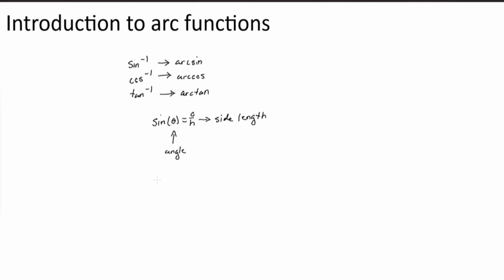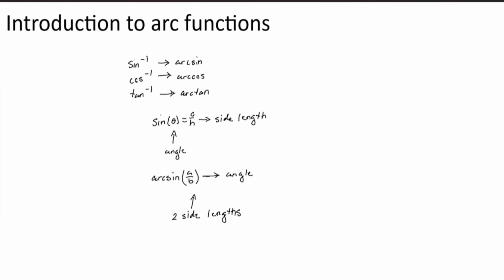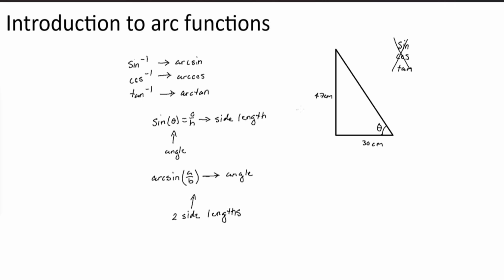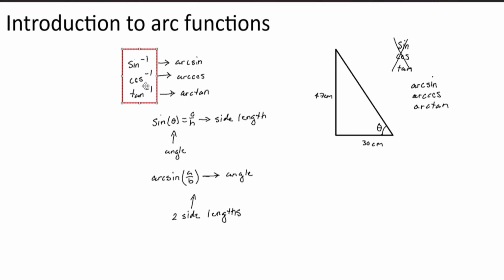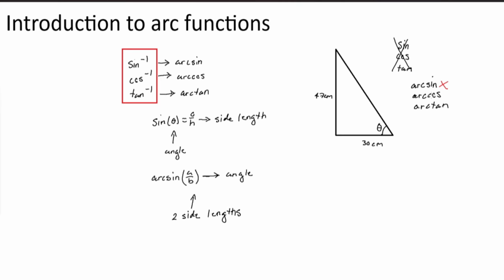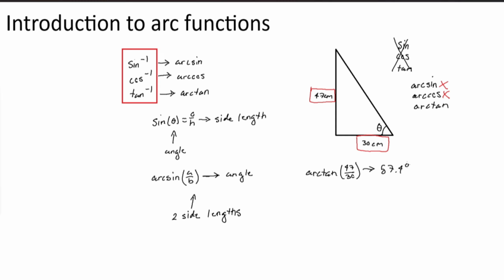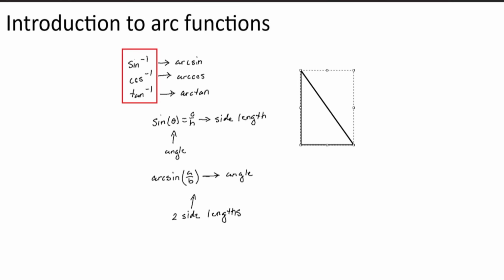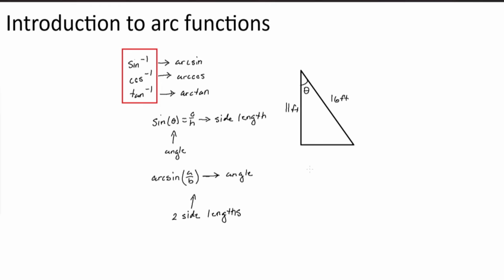Introduction to arc functions